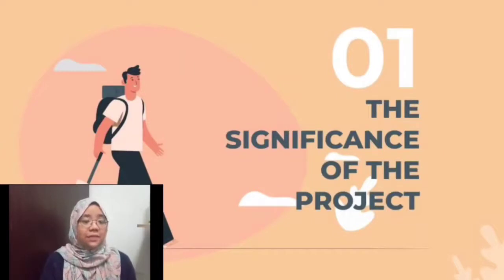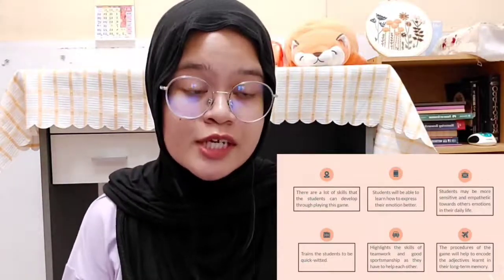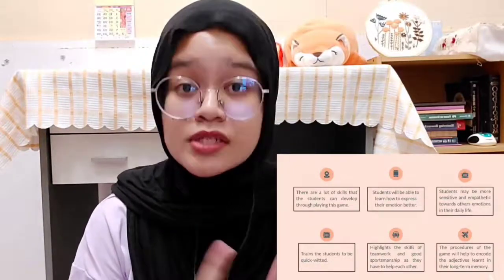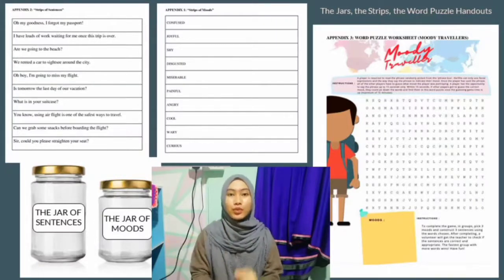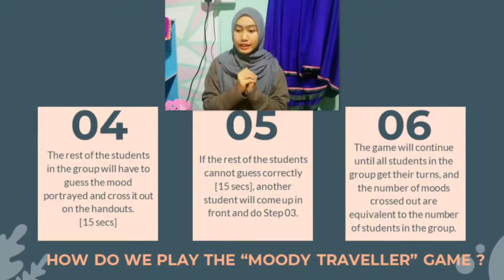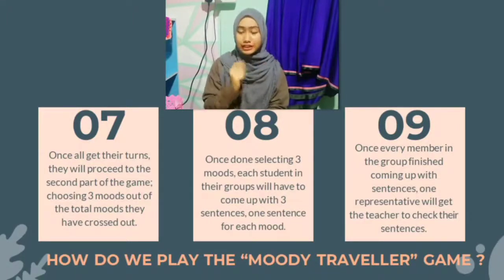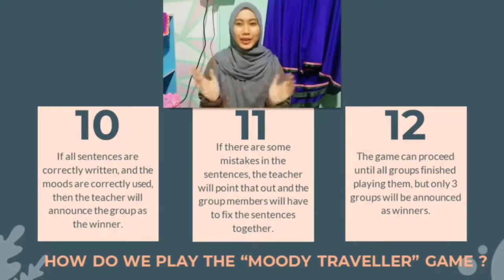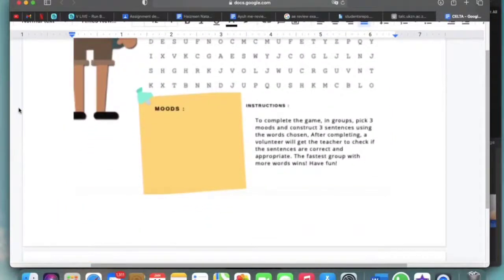TSL620-Creative English Language Teaching Activity (CELTA) Presentation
My group members:
Ahmad Zaid Bin Zubir
Ameylina Binti Abd Rahman
Haizreen Natasha Binti Hasnul Nizar
Nur Afifah Binti Mohd Alwi
Nur Azaliah Binti Jamaluddin